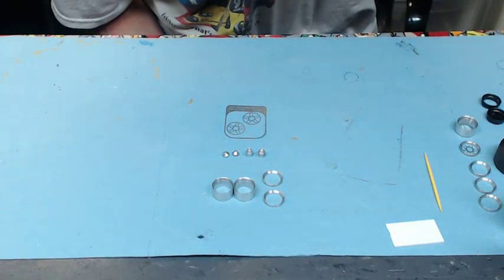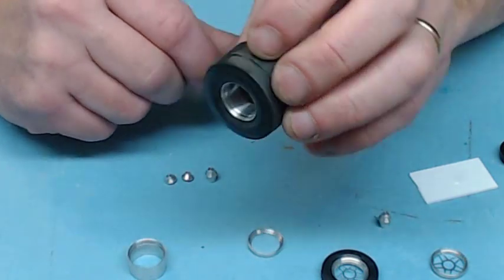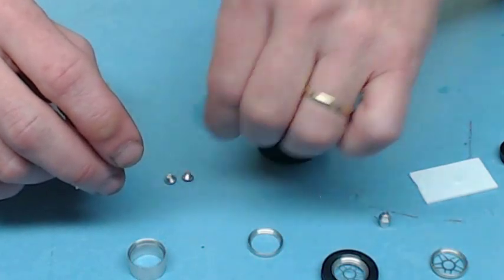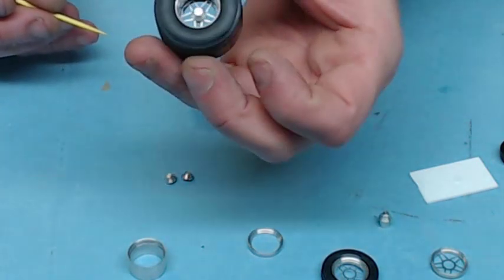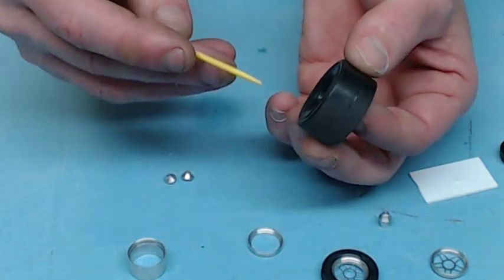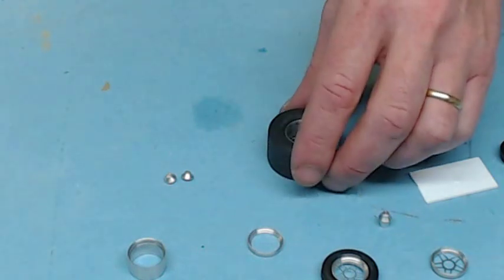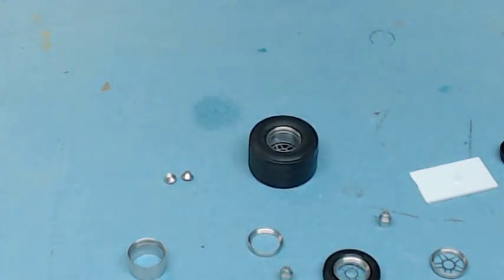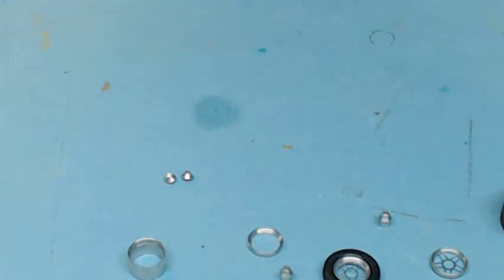machined aluminum specialties wheel assembly tutorial